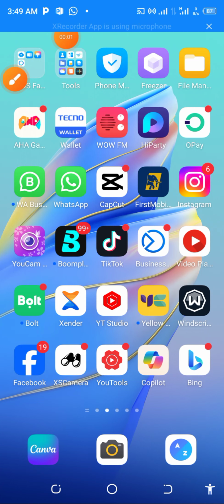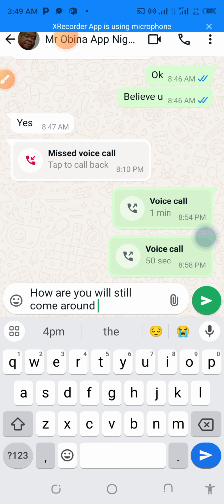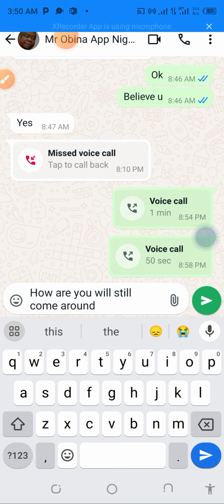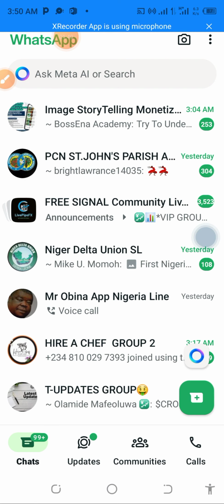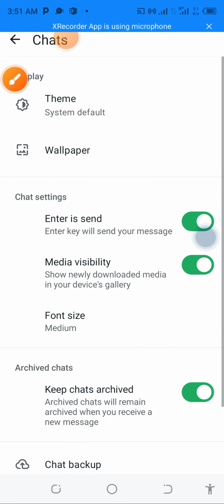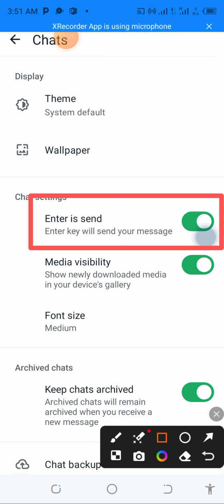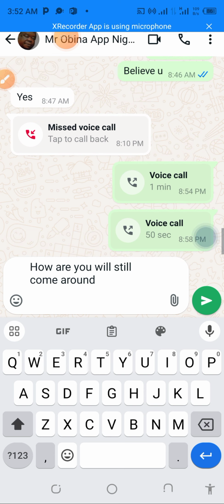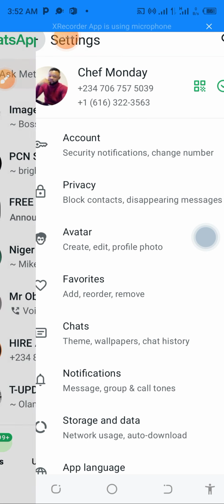How to fix WhatsApp chat keyboard enter bottom | WhatsApp enter bottom fix now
FIX NOW! WhatsApp Chat Keyboard Enter Button at Bottom Issue Solved!*

Are you frustrated with the WhatsApp chat keyboard enter button stuck at the bottom?

This quick tutorial will guide you through easy steps to fix the issue and restore the enter button to its normal position.

*VIDEO CONTENT:*

0:00 - Introduction
0:30 - Reason for the issue
1:00 - Method 1: Restart WhatsApp
1:30 - Method 2: Clear WhatsApp Cache
2:30 - Method 3: Update WhatsApp
3:30 - Method 4: Reset WhatsApp Settings
4:30 - Conclusion

Restart your WhatsApp app
Clear WhatsApp cache and data
Update WhatsApp to the latest version
Reset WhatsApp settings to default

*TROUBLESHOOTING TIPS:*

Check device storage space
Disable full-screen mode
Reinstall WhatsApp

*LIKE* and *COMMENT* below with your questions or feedback!
*SHARE* with friends and family to help them fix this annoying issue!